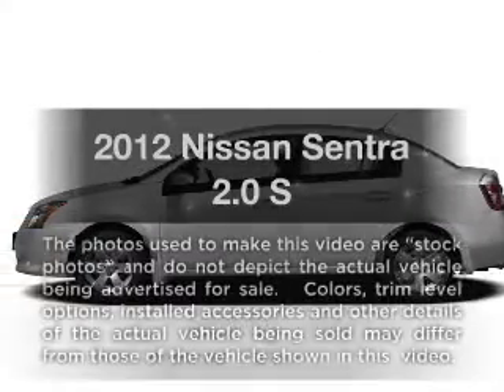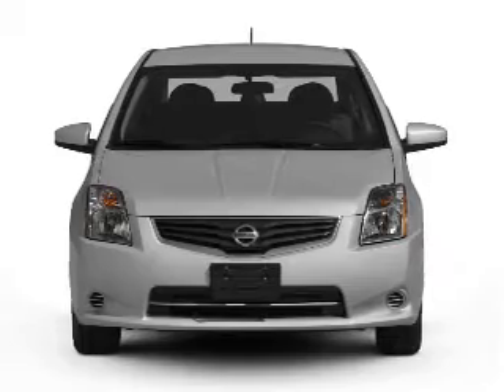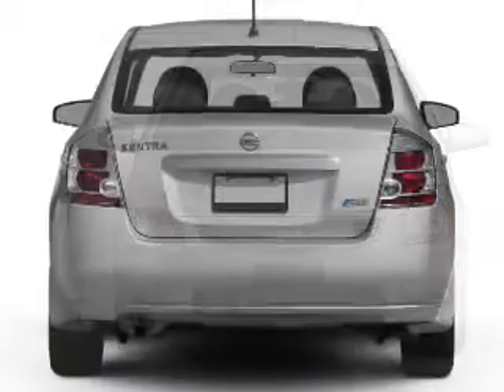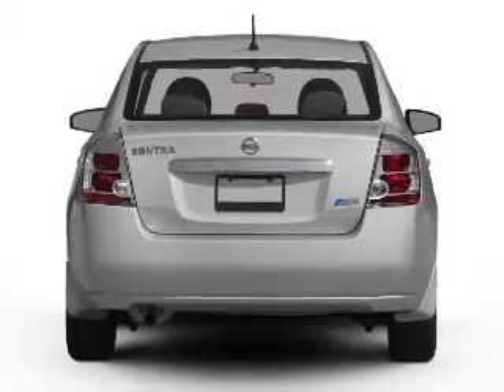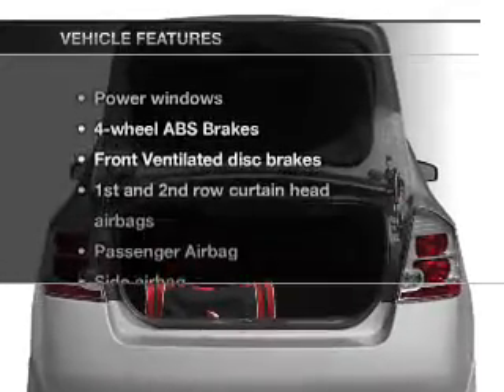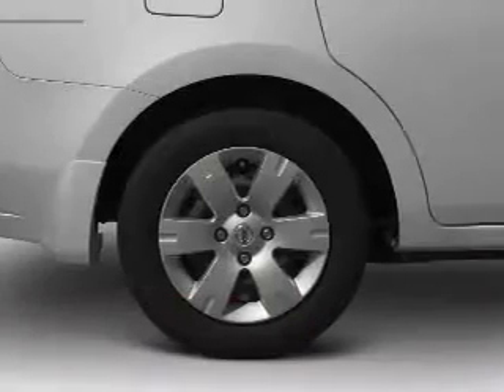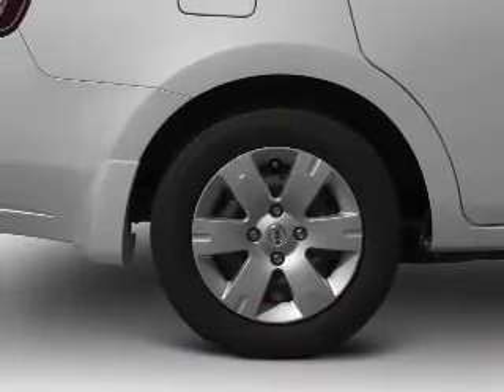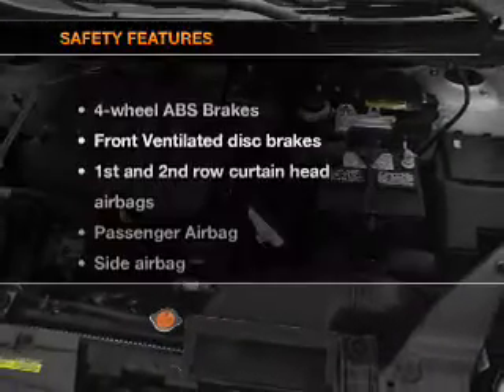2012 Nissan Sentra - San Jose CA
Year: 2012
Make: Nissan
Model: Sentra
Trim: 2.0 S
Engine: 2.0 liter inline 4 cylinder 16 valve
Transmission: Automatic CVT
Color: Silver
Mileage: 8
Address:
1120 Capitol Expy Auto Mall